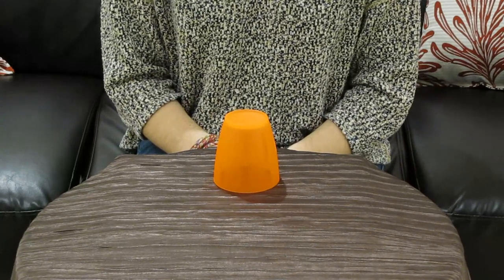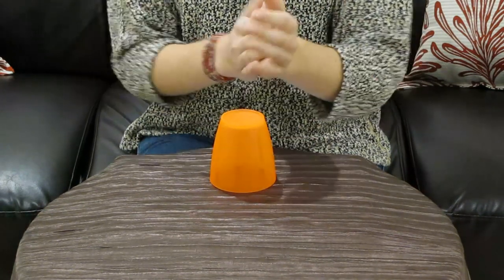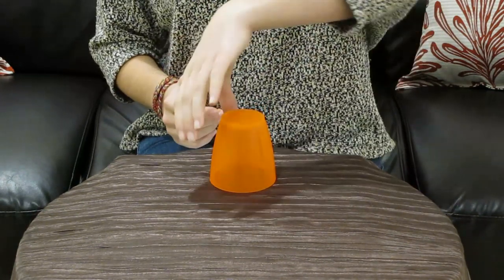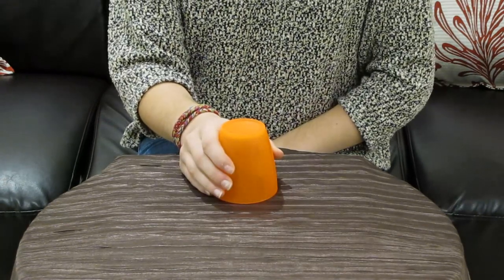Instructions for the Cup Song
Kaitlyn saw this in a movie and thought it would be a lot of fun to learn and then teach people at summer camp next year.

for our most recent projects.

DLTK's Sites for Kids:
- Crafts, cards and a whole lot more.
- Bible themed crafts and activities.
- Custom printable greeting cards, calendars and more.
- Holiday themed crafts and activities.
- Encontrarás manualidades recortables, artes manuales, dibujos para colorear y otros materiales educativos imprimibles.
- Poetry for older children and adults.
- Educational activities for young children.
- Educational Activity worksheets and homework help.
- Spanish and English for preschoolers
- French and English for preschoolers
- an early childhood education site that makes learning fun!